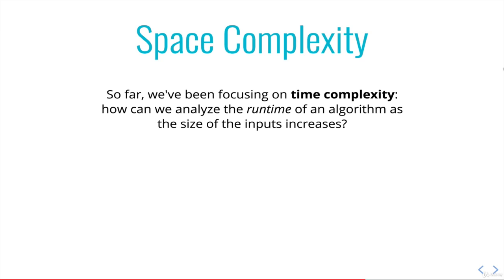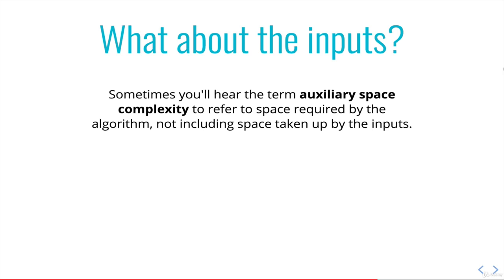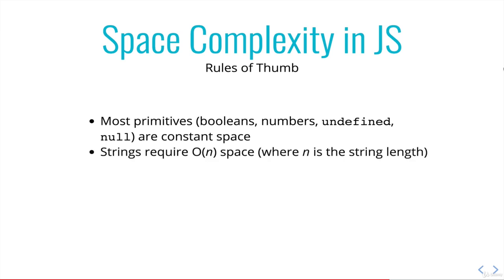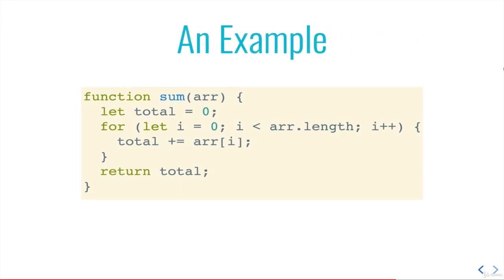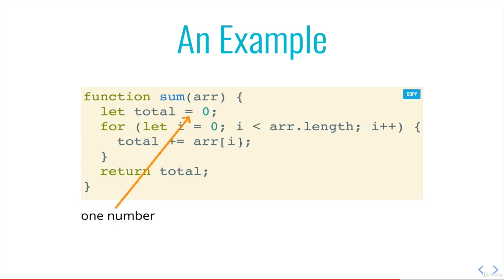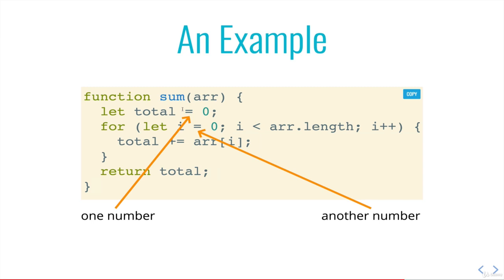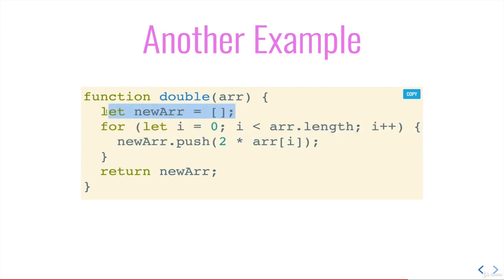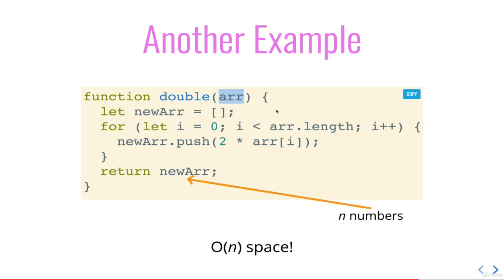2. Big O Notation (6-11)(2)